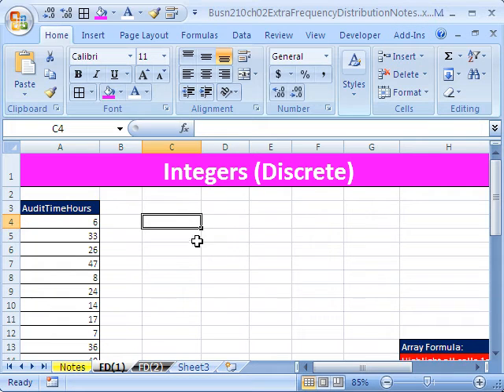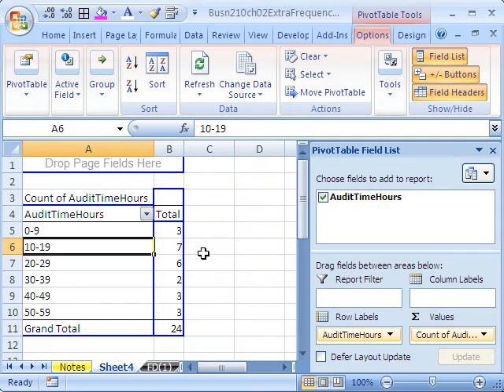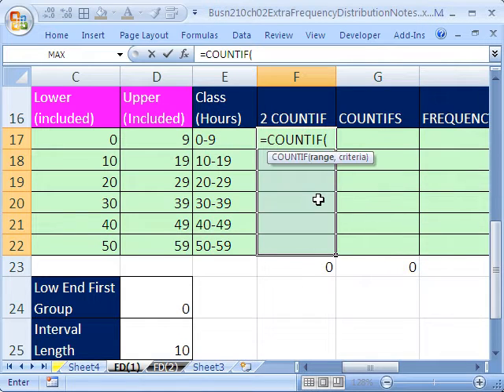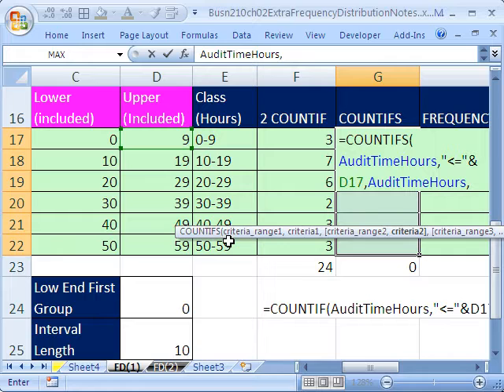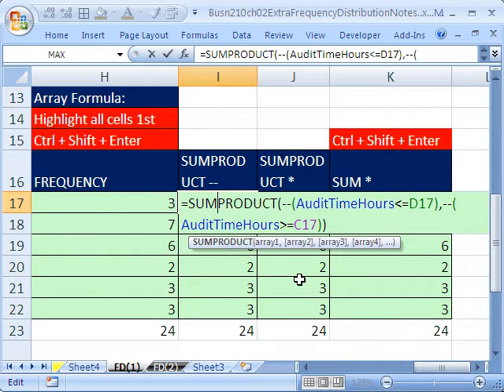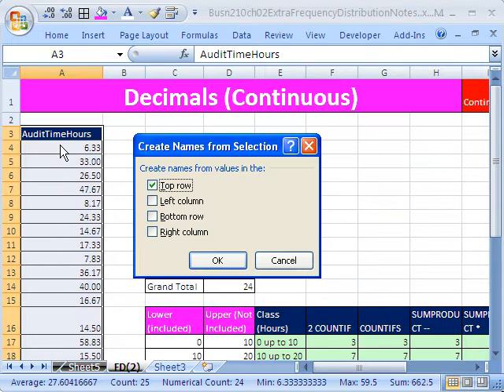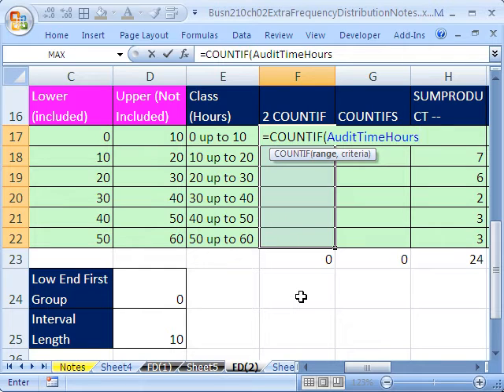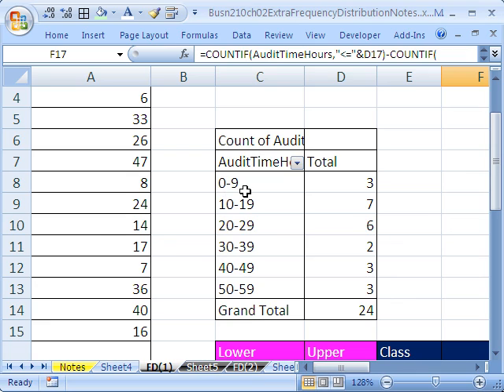Excel Statistics 32: Frequency Distribution Summary (Pivot Table & Formula)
This video summarizes the seven videos on Grouping Quantitative Data to make Frequency Distributions for formulas and Pivot Tables. See how to group when the quantitative data are whole numbers, integers or discrete data and how to group when the quantitative data are decimals or continuous data.

Chapter 02 Busn 210 Business and Economic Statistics and Excel Class

This is a beginning to end video series for the Business & Economics Statistics/Excel class, Busn 210 at Highline Community College taught by Michael Gel Excelisfun Girvin